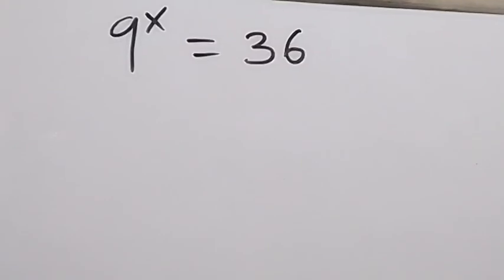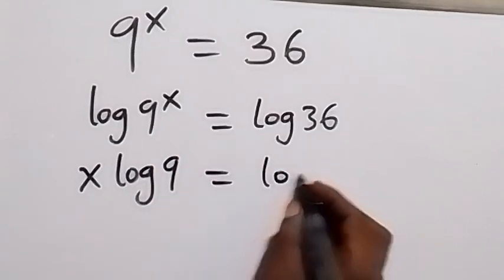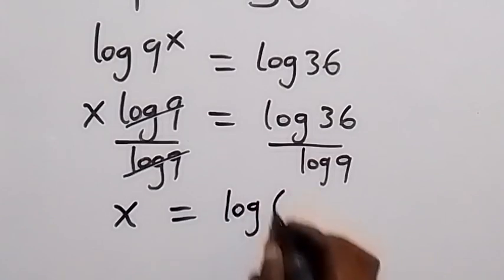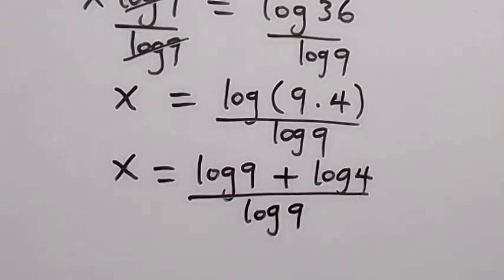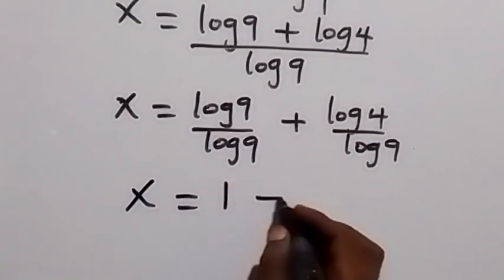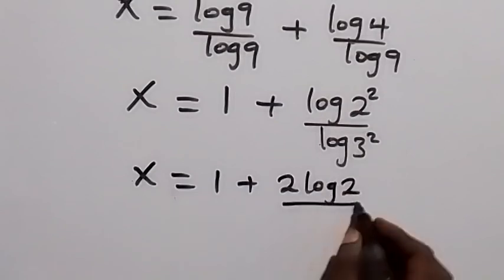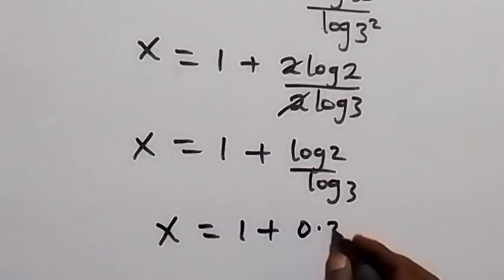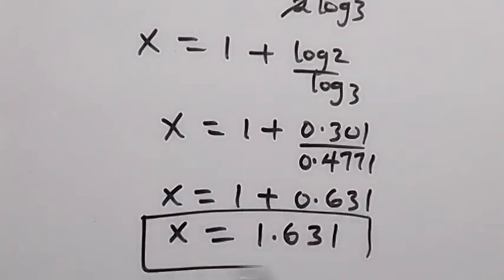China Math Olympiad Problem | X = ?